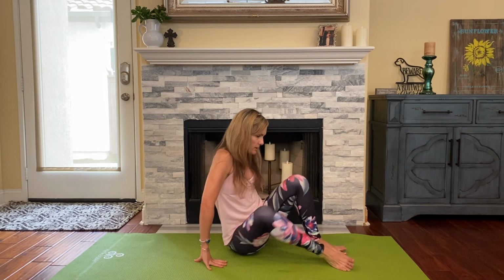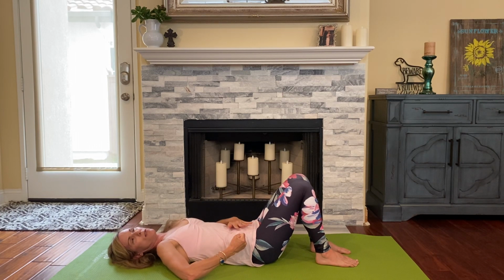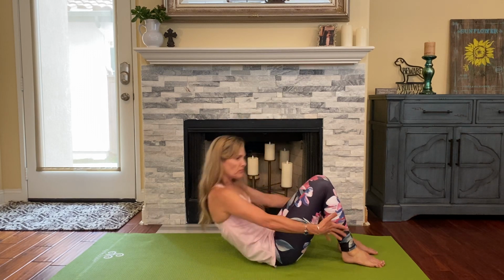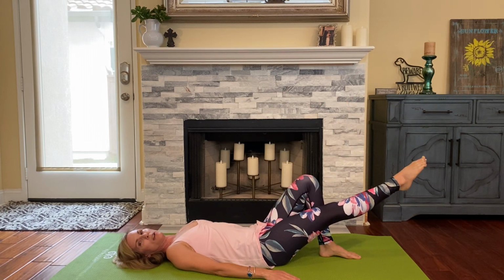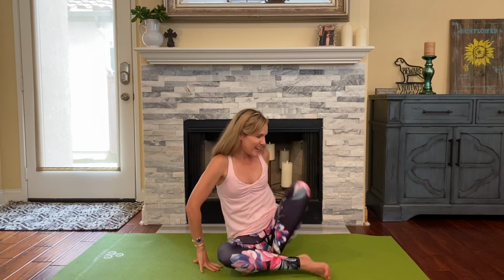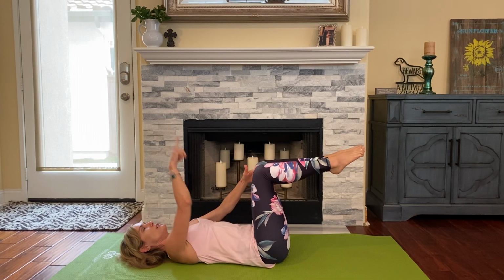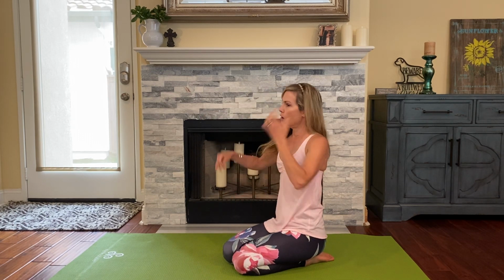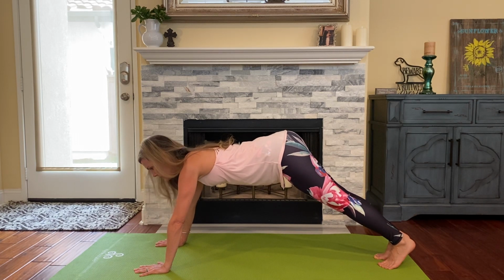Pilates tutorial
A tutorial about the fundamentals of Pilates to get you started on your Pilates journey. Great advice for first timers as well as a refresher.